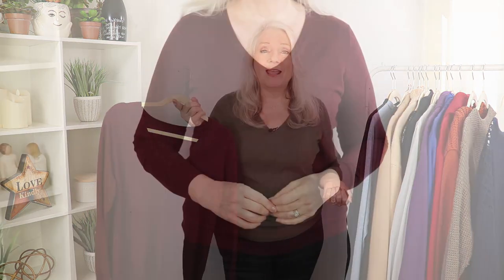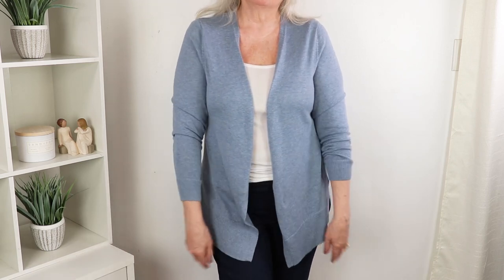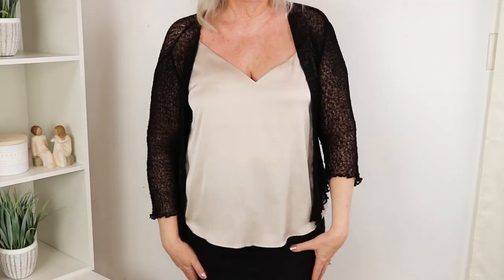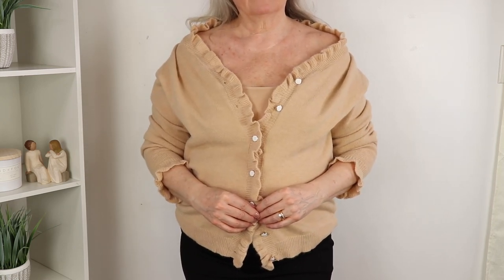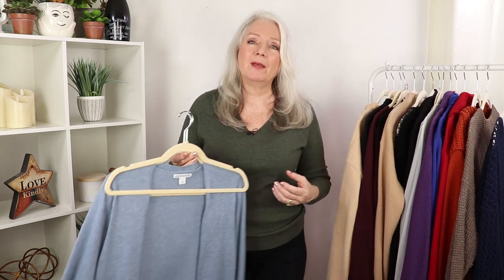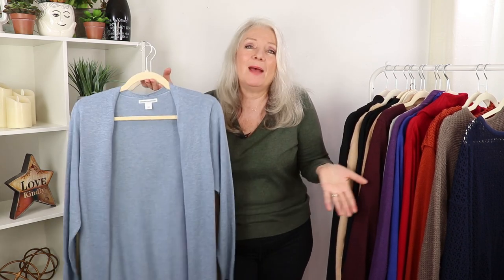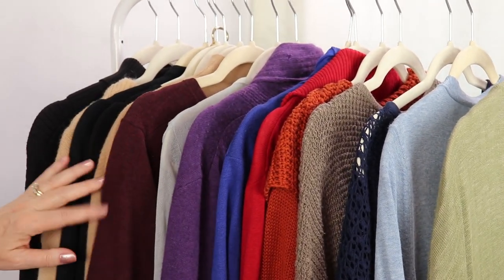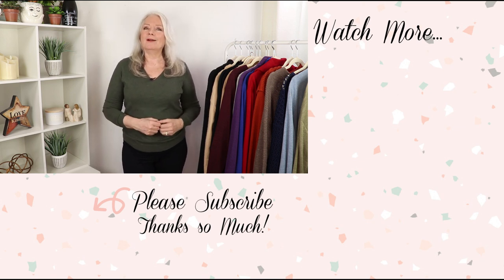Sweaters & Cardigans Fashion Styling Tips For Women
Hey Awesome ones, lets talk about fashionable sweaters and cardigans. Today I have 5 fashions plus 4 bonus styling tips. I've also made sure to include some designs for women who are in a warmer climate. Although my videos attract many women viewers over 50 and over 60, this styling vlog could be of interest to a woman in her thirties or forties too. Enjoy! (for some of the fashions & products I featured in this video... they are below)
Handheld Steamer for Clothes
Non Slip Velvet Hangers
100% Cotton V-Neck Green Sweater
100% Cotton V-Neck Burgundy Sweater
Lightweight Open Front Cardigan Sweater
Lightweight Sheer Cardigan Shrug
Silky Satin Camisoles
Vintage Ruffle V-Neck Knit Cardigan
Long Lightweight Open front Cardigan
Pendant Necklace Fashion Jewelry
Stretchy Belts
Wide Stretchy Belt
Lee Sculpting Jeans
***By the way… We opened our Awesome over 50 Storefront with my *makeup, *fashion, *kitchen & comfy *home goods *Gifts for Her *Gifts for Him *Designed by Heather & more (here’s the link…) (new items added to it weekly) *Designed by Heather T-shirts tend to be on the small side. We recommend ordering a size up. We do earn on qualifying purchases as Amazon Associates so THANK YOU if you do use our links, it’s much appreciated!  **Note: You still pay the same as what Amazon always charges

***Don't forget to get your copy of Awesome Over 50, The Book (Amazon) **If this link doesn't work for your country simply search Awesome over 50 Heather Hyde in your Amazon's search bar (& THANK YOU for joining me on this "over 50" journey!)

***Note: Designed By Heather - fun Tee Shirts & Totes are also available for International customers (outside USA) on Teespring. *Designed by Heather T-shirts tend to be on the small side. We recommend ordering a size up.   Go to Teespring.com/stores/awesome-over-50

***If you want even more awesome ideas we have our new once-a-month edition of the AWESOME TIMES Newsletter with inspiration, fashion, travel, health tips, fun, make-up & more for the over 50’s. Don’t forget to follow the link and sign up for the next edition!

… and one more thing … We recently discovered a way to have a “Tip Jar” ($5. per month) to support & help with the costs of our videos. Our heartfelt gratitude if you help, we really appreciate your support to keep our videos going. A big THANK YOU if you do join, You’re Awesome! -from Myself (Heather), Bill & little Hurricane XXOO .